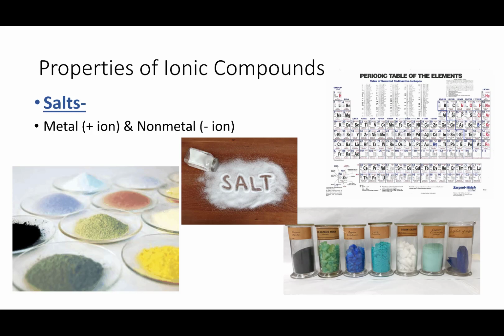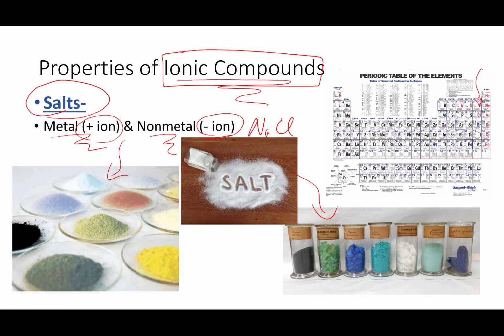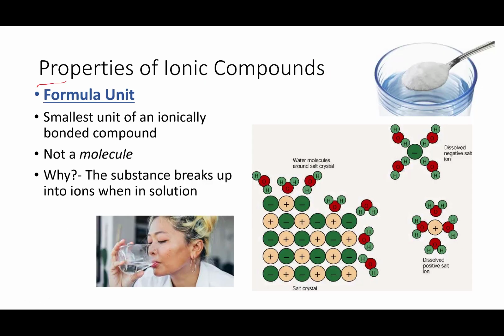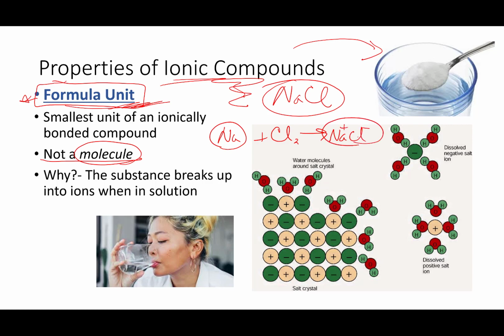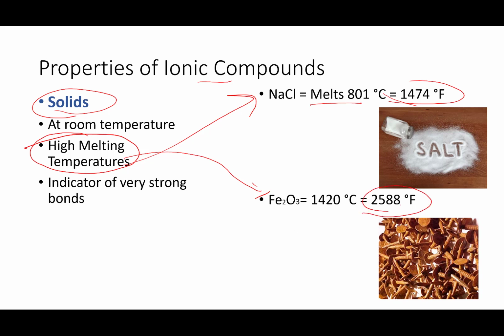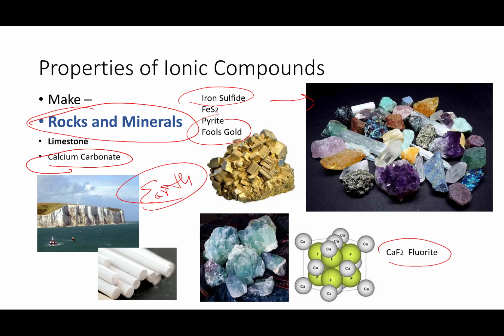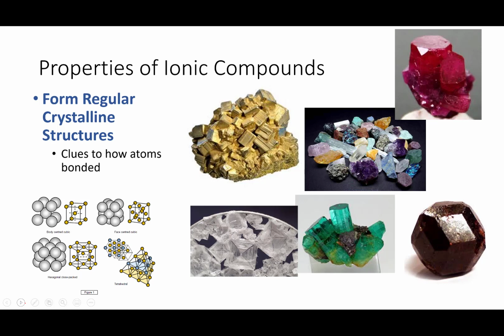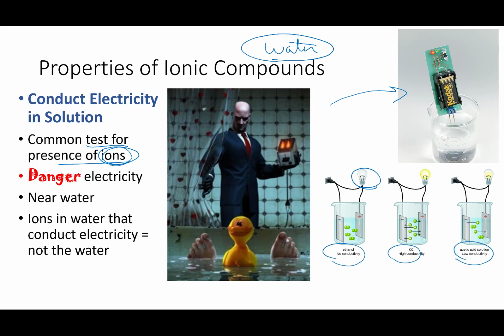BC 4 6 Properties of Ionic Compounds